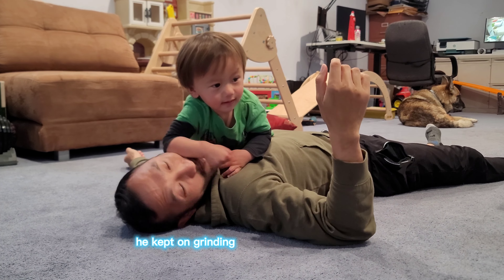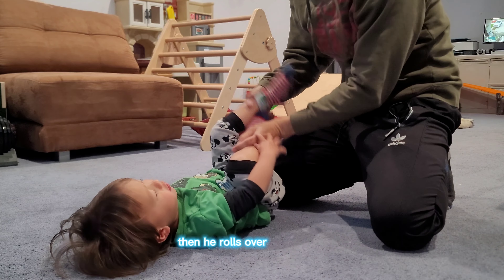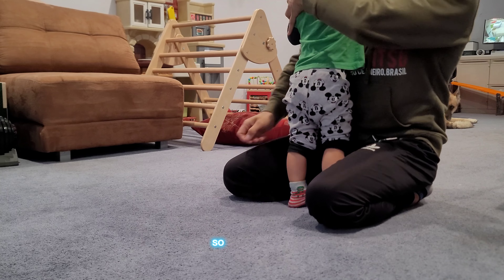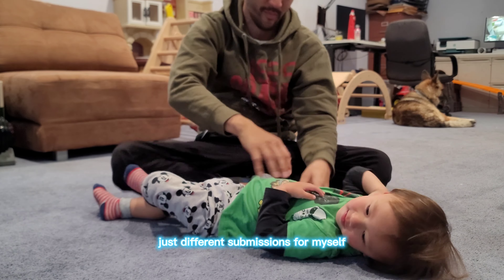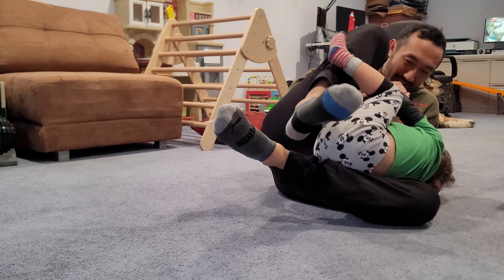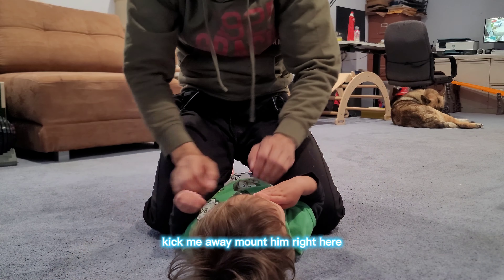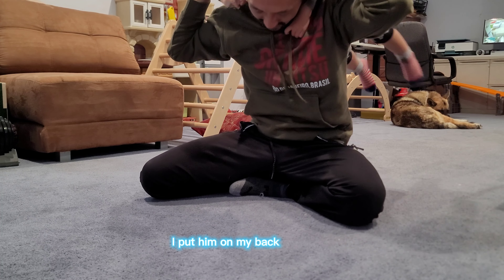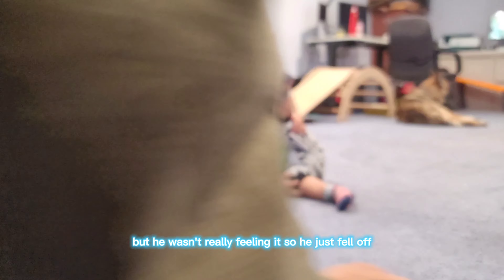How I train my toddler for BJJ / Grappling /bullyproof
Here's a narrative spar of what I do when I'm rolling with my toddler. I break down the steps during the role of what I'm doing when I'm thinking and really just trying to get him to have fun in the whole process.